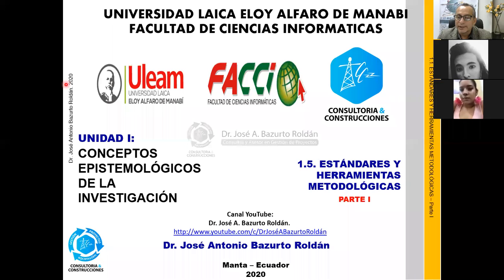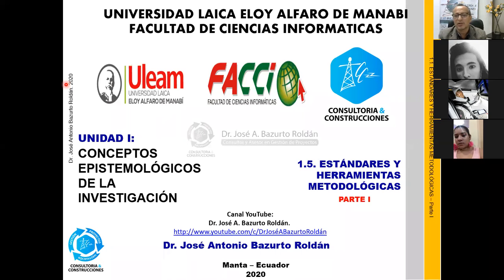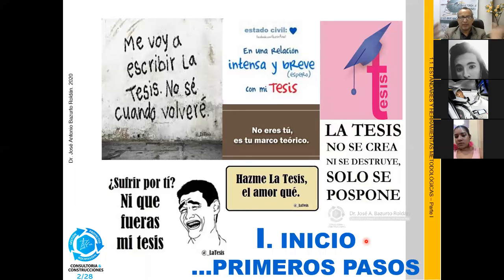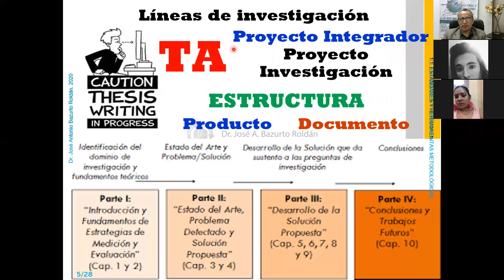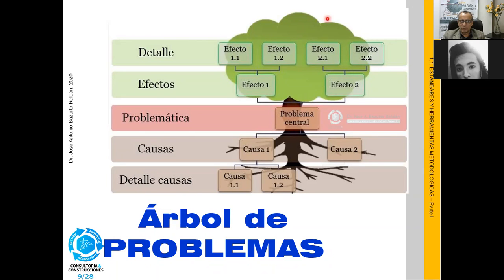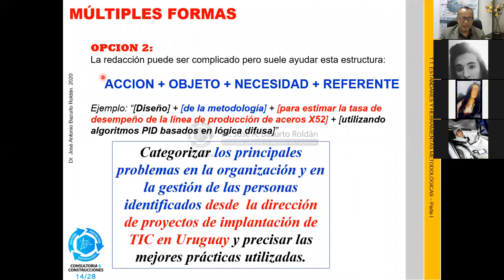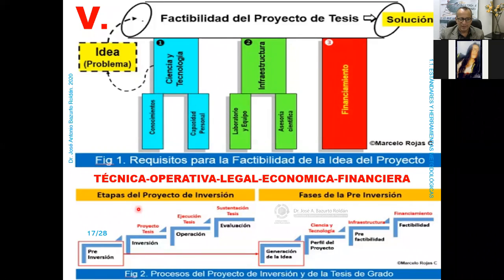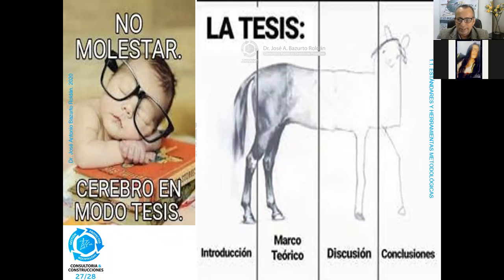1.5 ESTÁNDARES Y HERRAMIENTAS METODOLÓGICAS 2020 (1) || FACCI-ULEAM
Clase vía zoom del día 17-junio-2020 de los alumnos de 1B METODOLOGÍA DE LA INVESTIGACIÓN 2020(1)